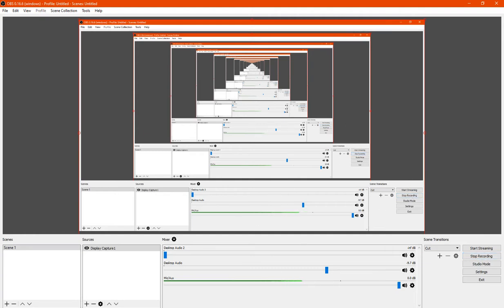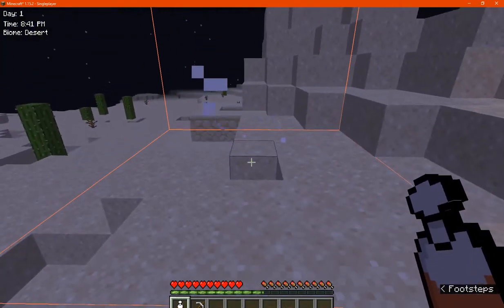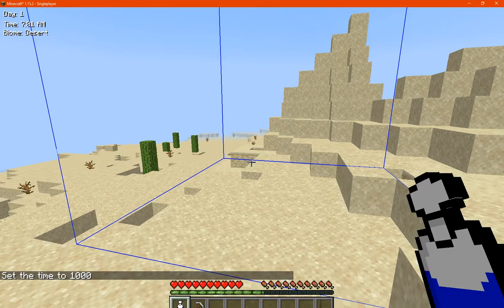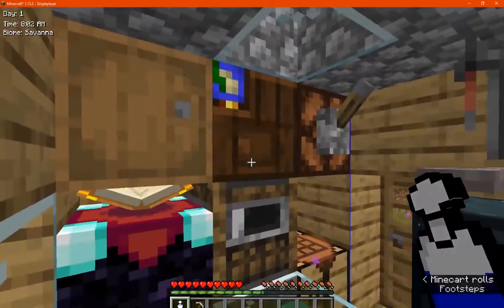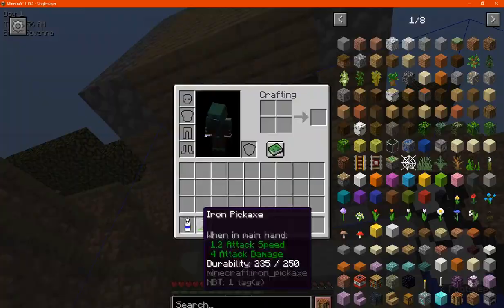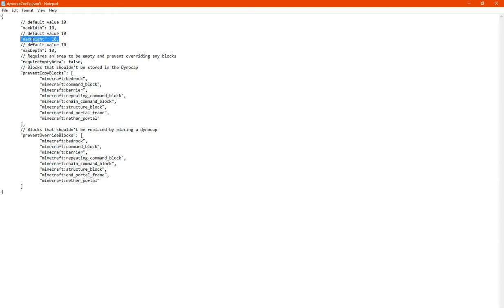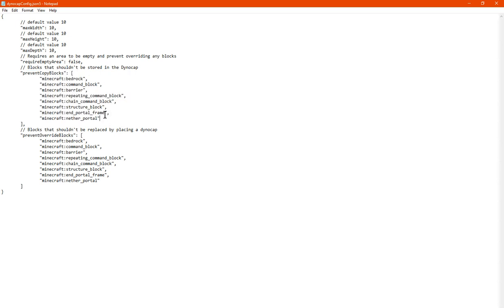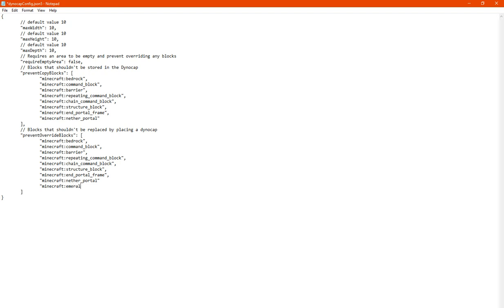Dynocaps 1.15.2 Fabric Mod Overview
A mod that allows you to take your house (or any structure/blocks within range). You can tweak the width, height and depth of the space you want to take with you as well as change the colour of the outline/capture space lines.